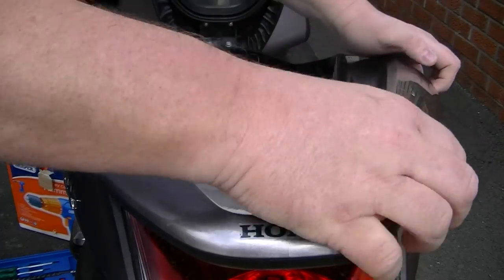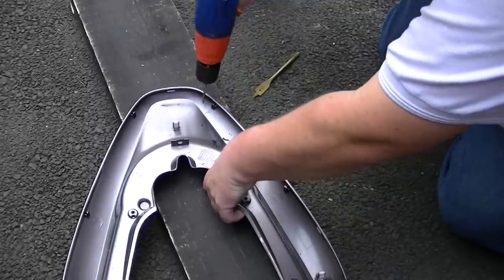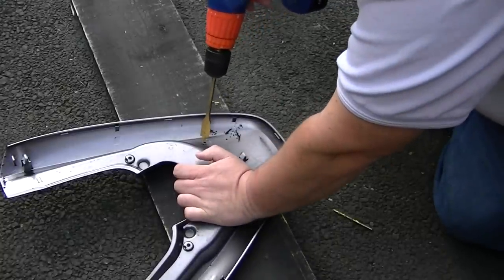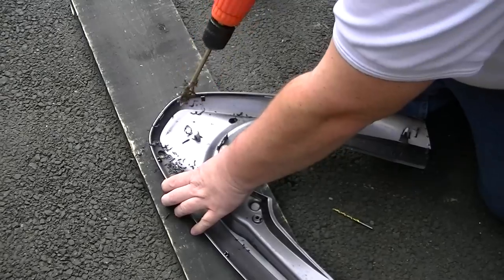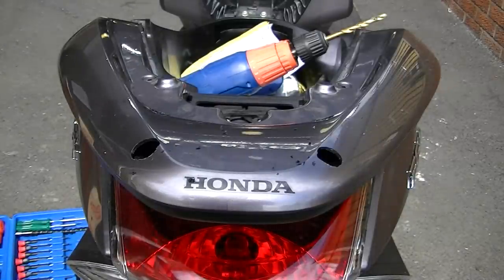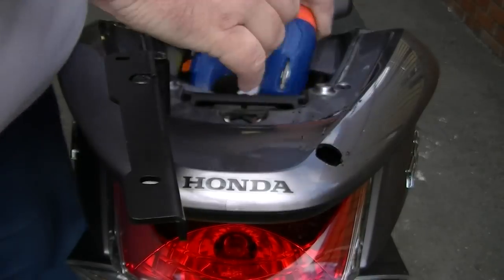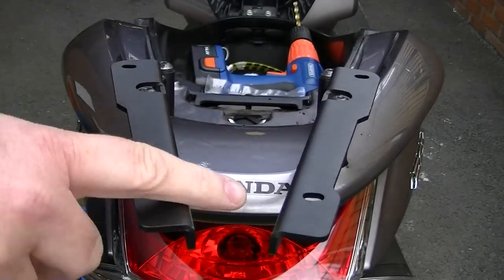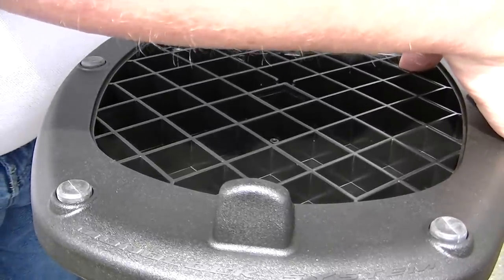Fitting a Givi top box to Honda PCX125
A video to show how to fit a Givi E260 top box to a Honda PCX125